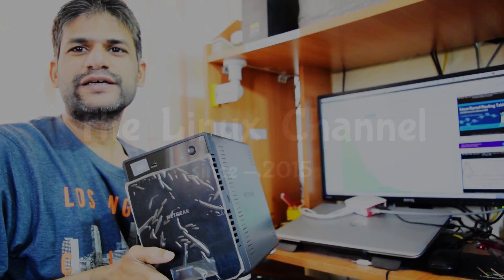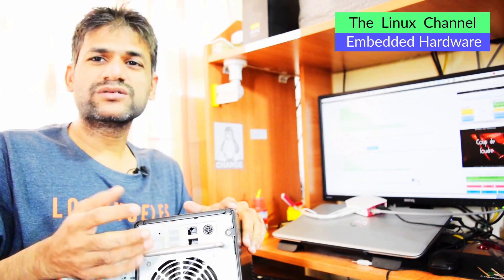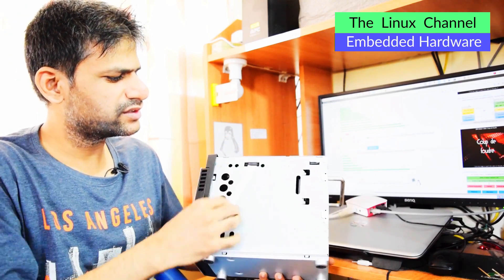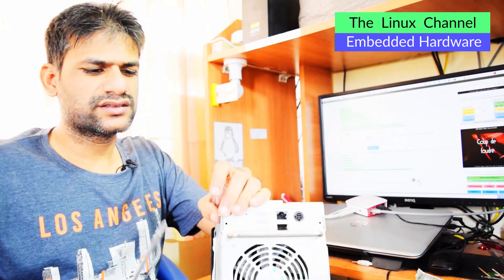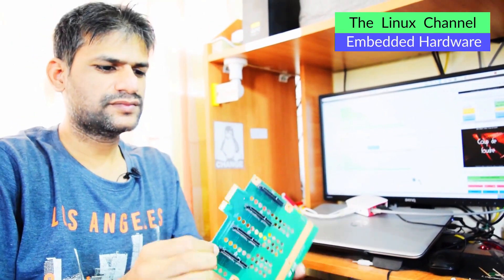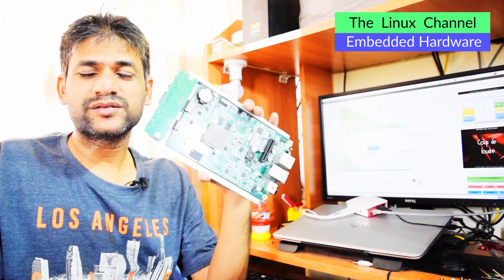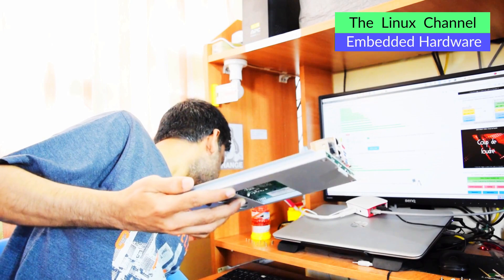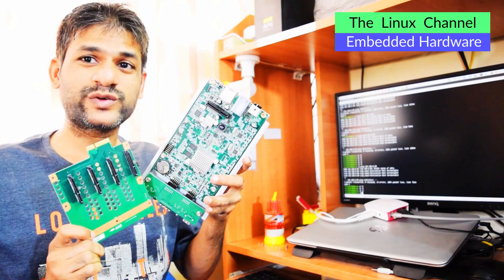0x1c3 ARMv7 Marvell Armada 370/XP | Netgear ReadyNAS Teardown and Upgrade VLOG & Workflow